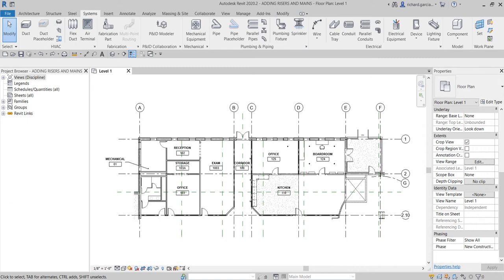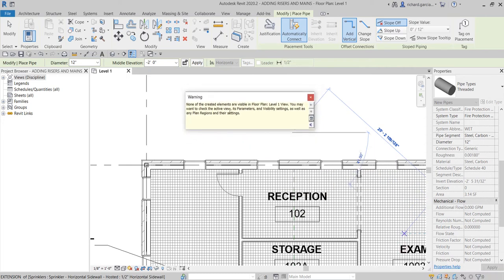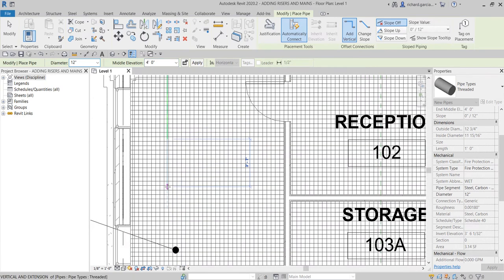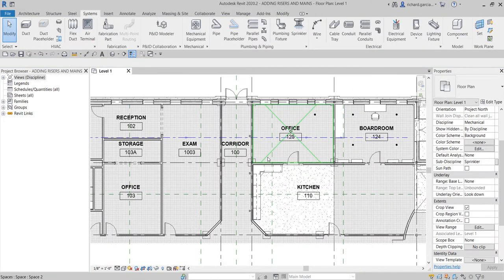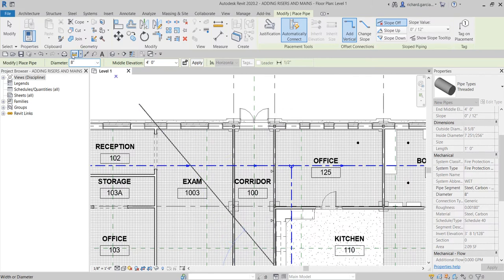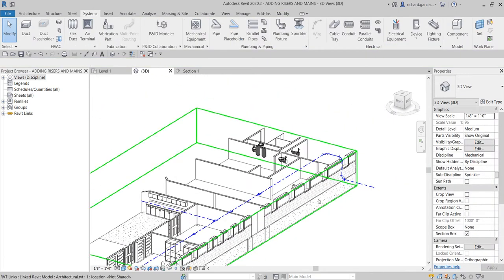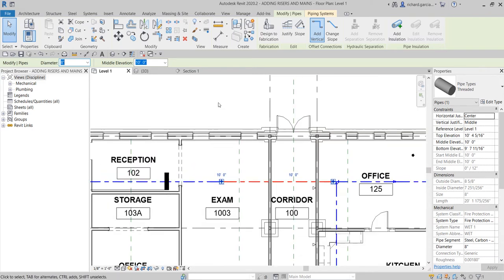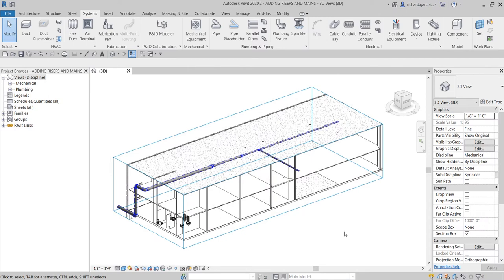FIRE PROTECTION SPRINKLER DESIGN: CREATING RISERS AND MAINS